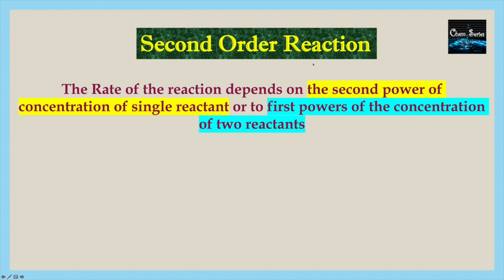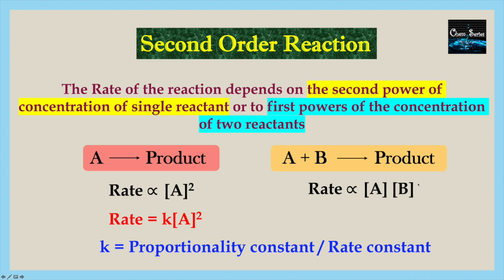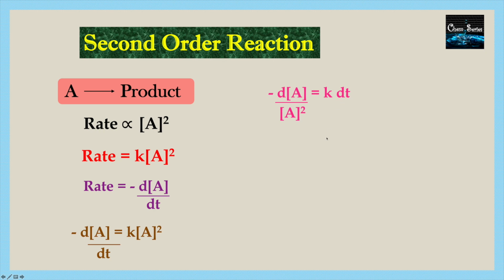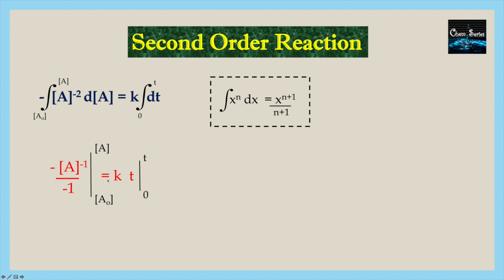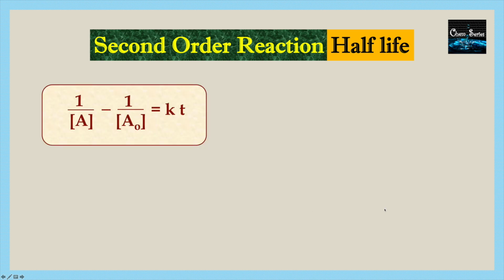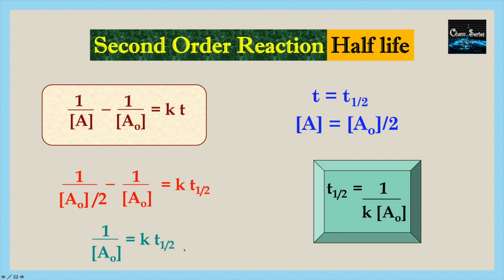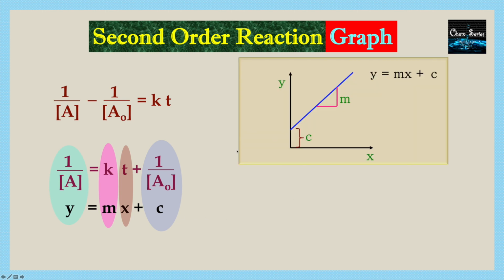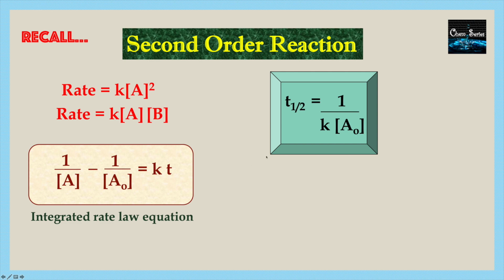Chemical kinetics(Part-4)| Second order reaction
Hello everyone, this video will tell us about Second order reaction in easy way. Kindly watch from Part-1 Chemical kinetics for better understanding.